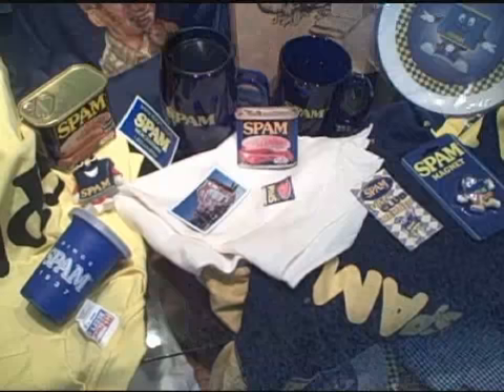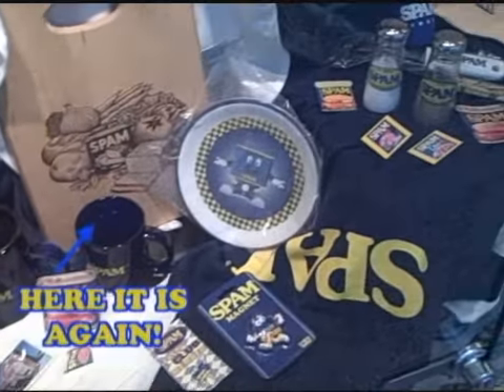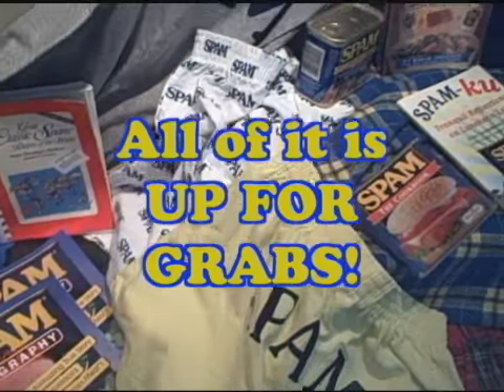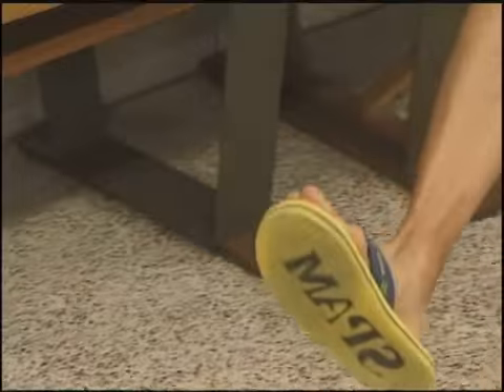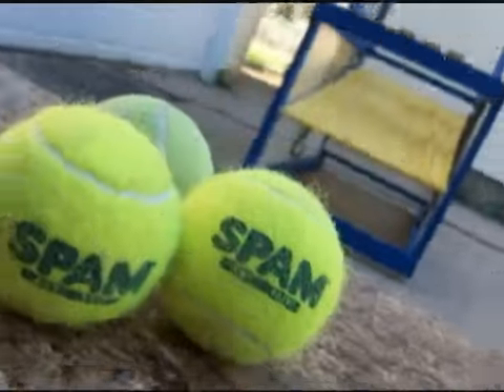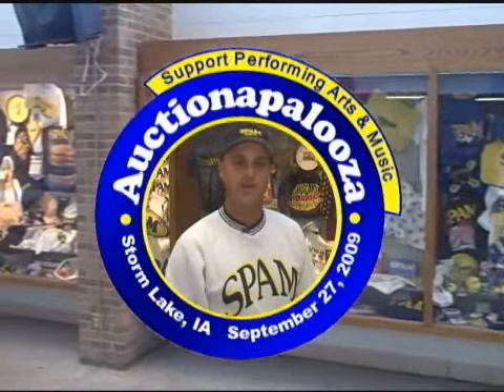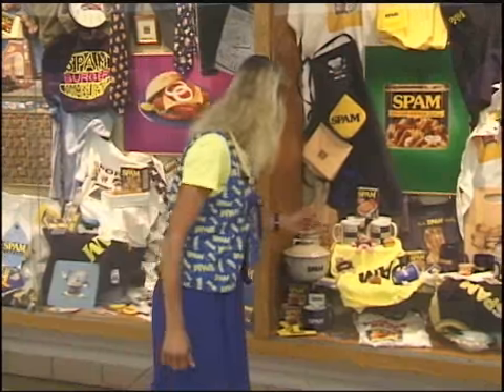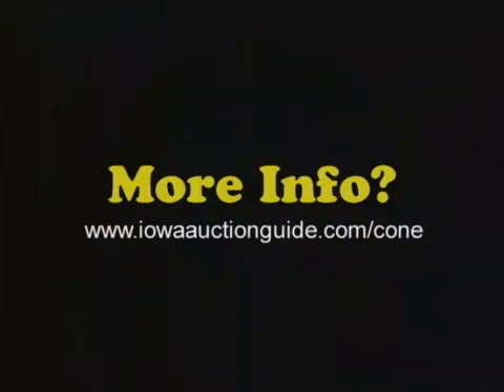Storm Lake Auctionapalooza SPAM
The Storm Lake volunteers at the Auctionapalooza is preparing to auction off over 1,000 SPAM Collectibles on September 27, 2009.  The music premiere of SPICED HAMS, SPAM games and canned meat treats are scheduled prior to the auction at 2:00pm with the auction starting at 3pm.  The money raised goes to the betterment and building of the community auditorium.